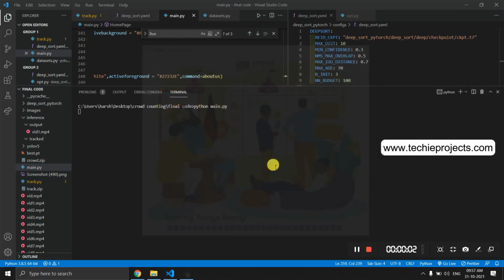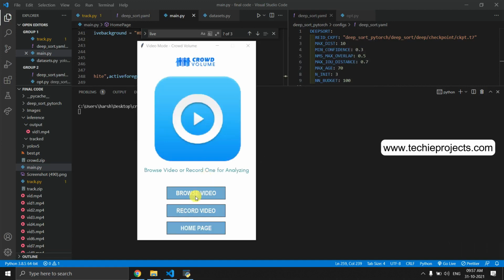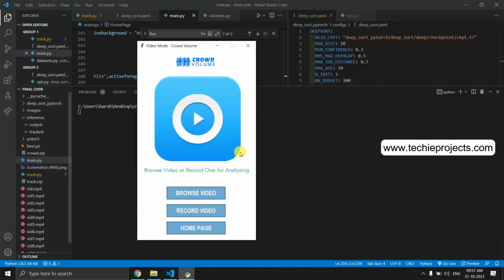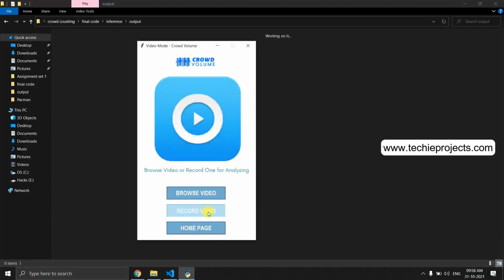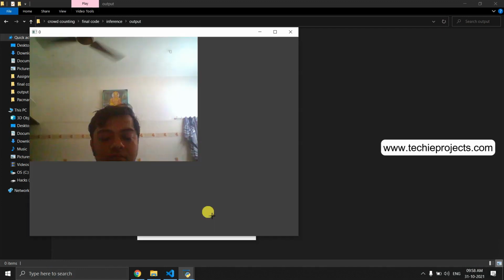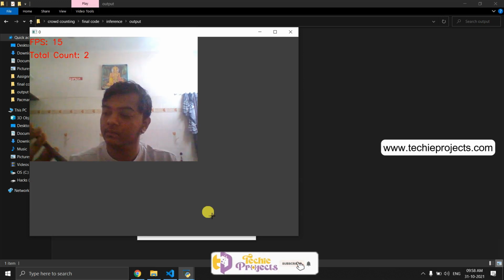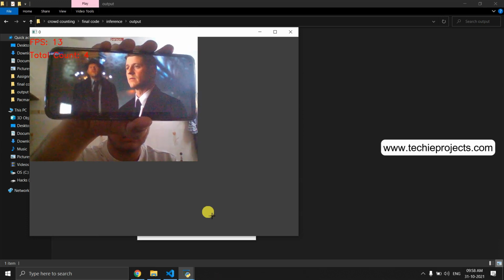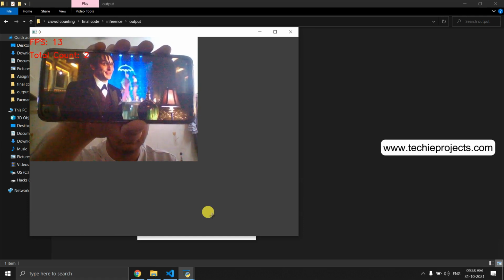Crowd Counting using Yolo | Object Detection and Tracking using Yolo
People Counting using Yolo Python

In this video, we will show People Detection and Counting Project, This project is developed using Python Programming Language and Tkinter is used for creating Graphical User Interface. User can gave input of image, video and live streaming option and predict output. For Input Image option, user have to gave input image and model will predict and gave output with Number of People count. In Input Video, user have to pass video to model and model will predict counting of people available in that particular video. In live streaming user have to gave IP Address and model will take access of camera and it will predict live people counting.

Software Requirements :-
• Coding Language : Python
• Implementation: Software Framework.
• Operating system : Windows 10 / 11.
• Graphical User Interface : Tkinter

Hardware Requirement :-
• Input Devices : Keyboard, Mouse.
• System : Pentium i3 Processor.
• Hard Disk : 500 GB.
• Ram : 4 GB.